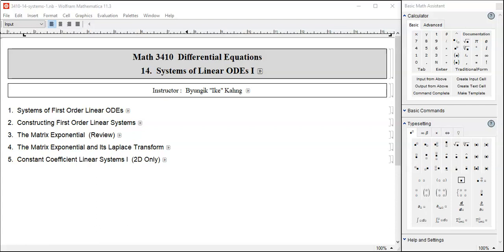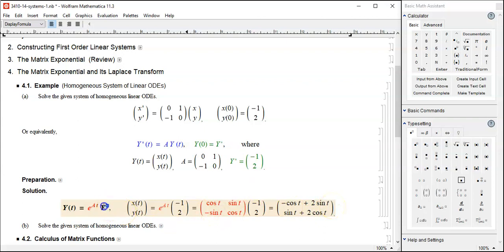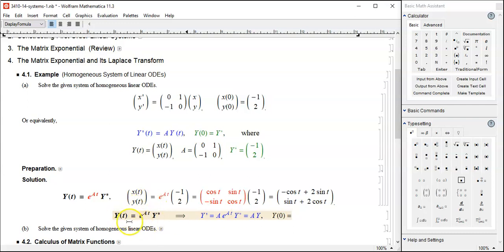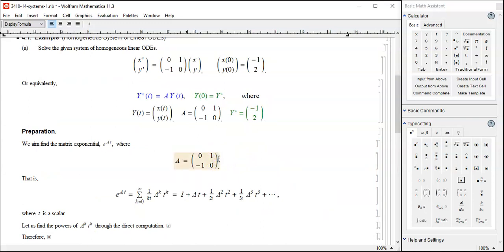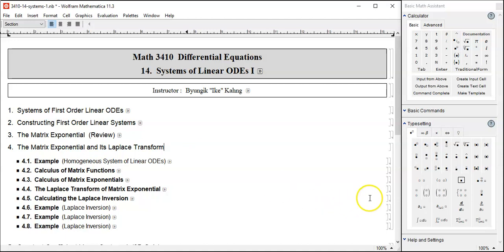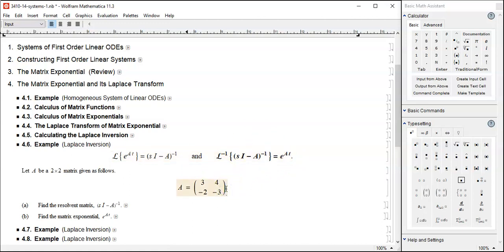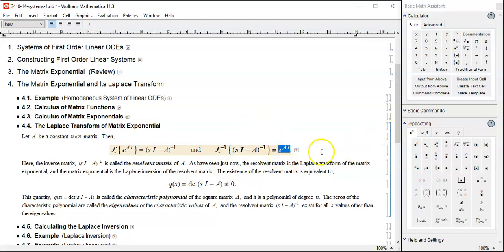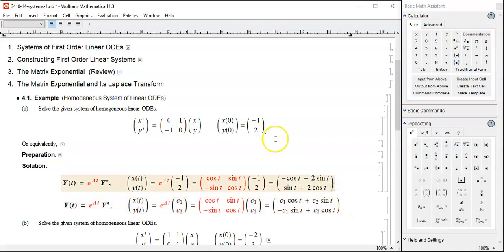3410-14 Systems of Linear ODEs I 5